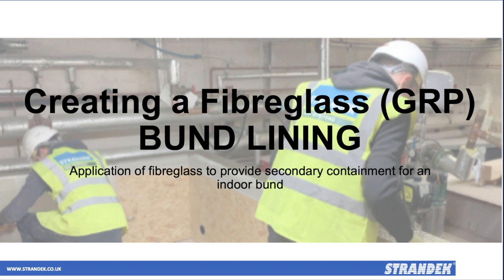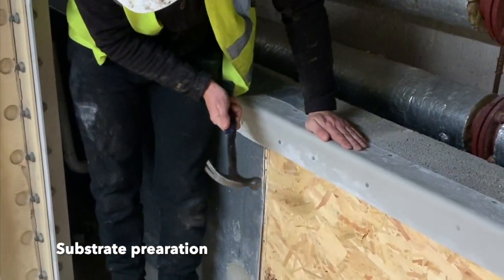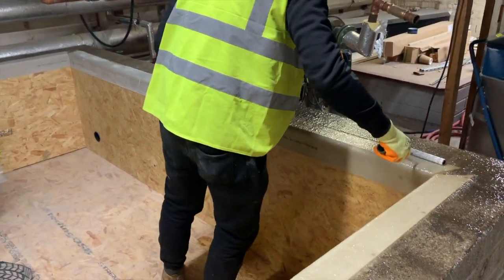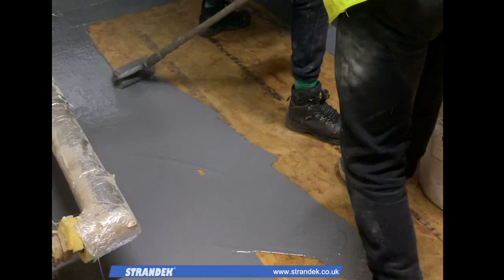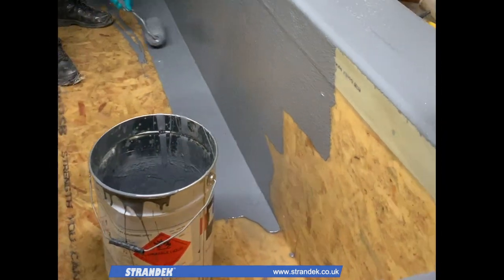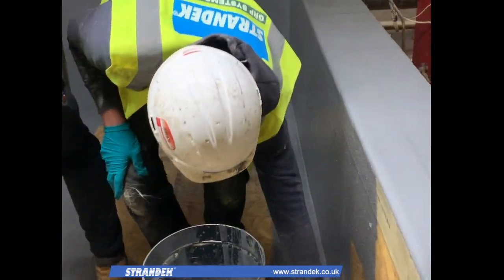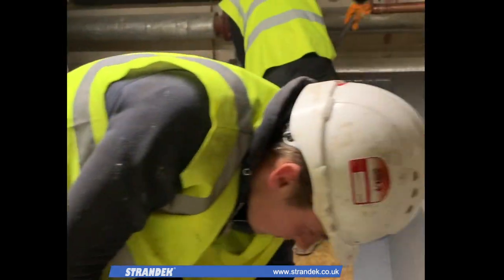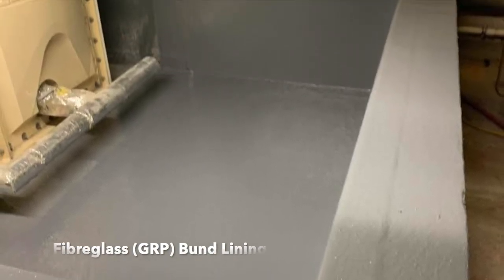Fibreglass GRP bund lining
Here, we give an overview of our process for creating an indoor, GRP bund lining. In this example, the customer chose to refurbish an existing bund.

This involved installing timber decking and GRP trims on top of an existing brick substrate. Glass fibre mat was then cut to size and applied to the timber. Thereafter, the mat was saturated in polyester resin prior to consolidating and curing. Once cured, a resin topcoat was then applied to the laminate, completing the bund lining and rendering it functional. To comply with HSE regulations on secondary containment, bunds should be both chemically inert and fully impervious to liquids contained within primary storage tanks, which makes GRP an excellent choice.